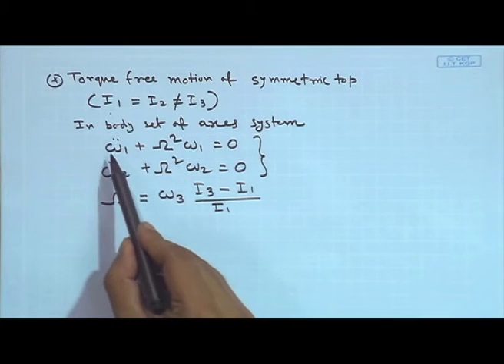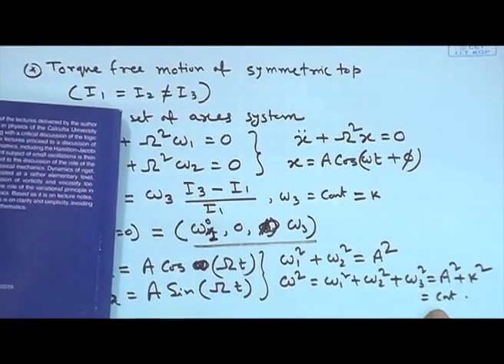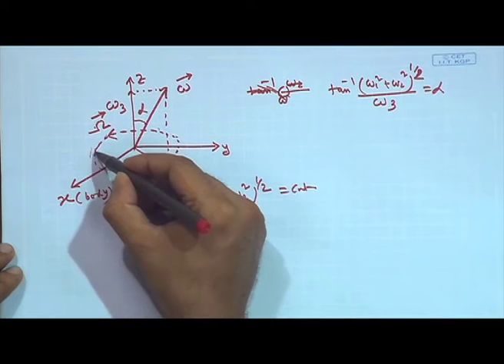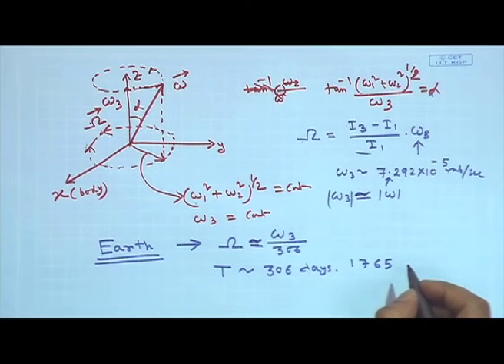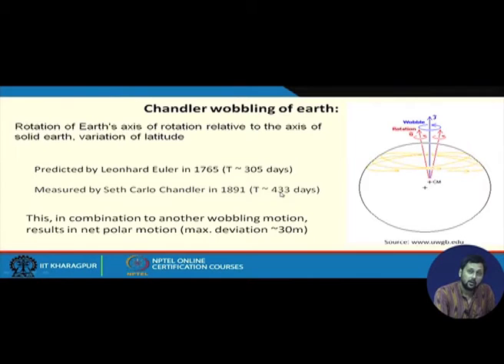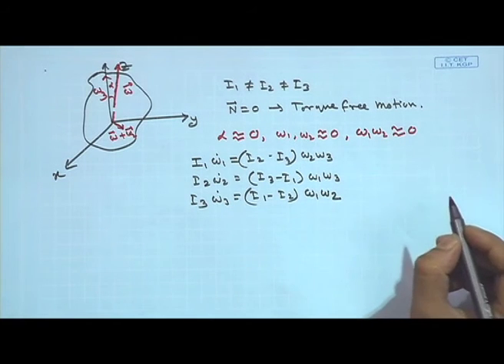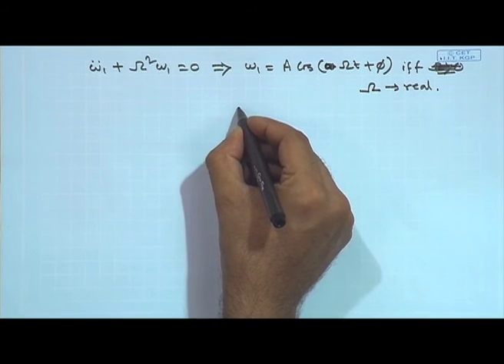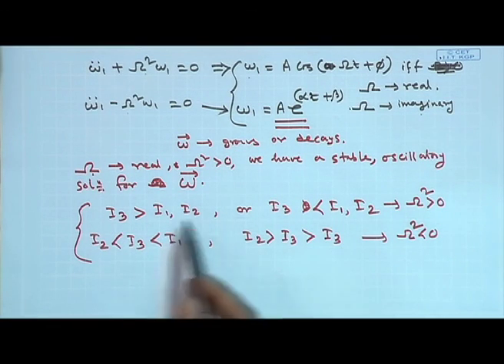Rigid body dynamics - 11